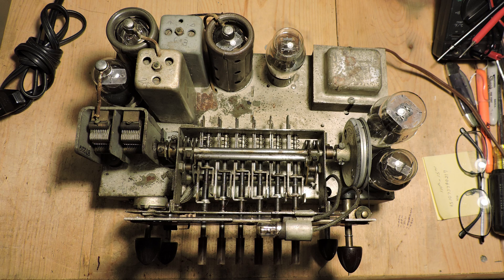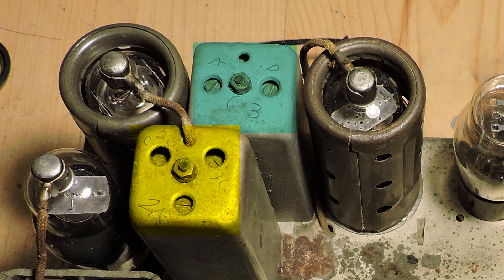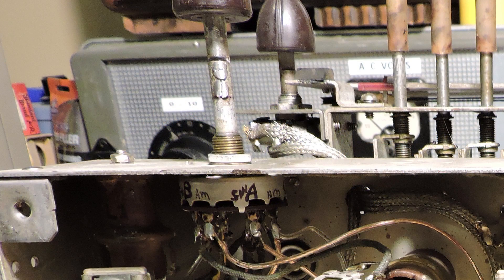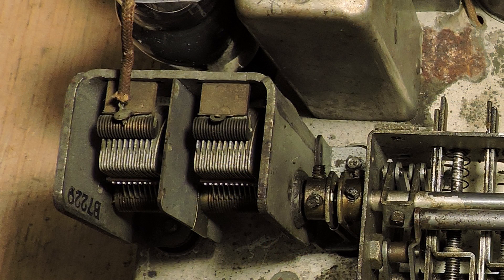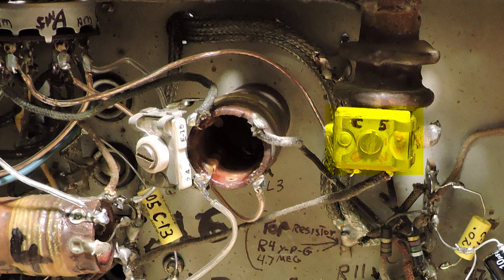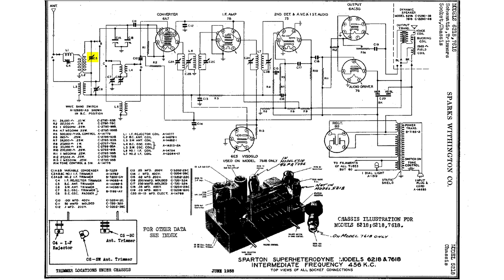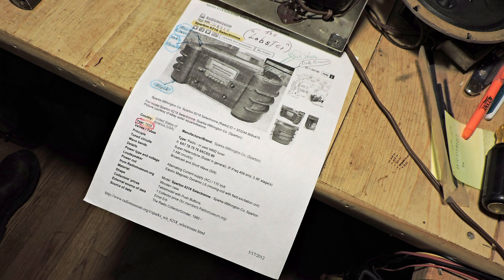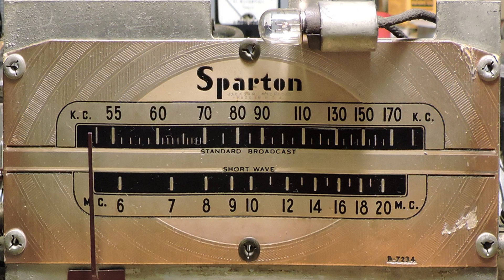Sparton Model 6218 Antenna Tunning